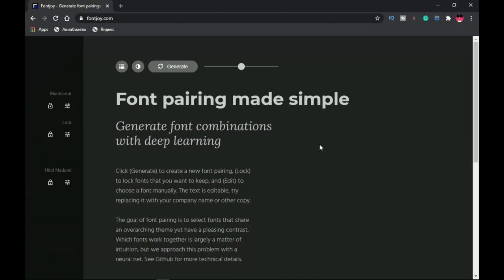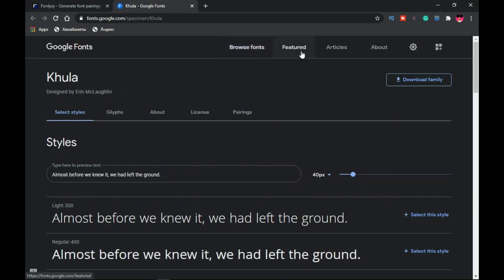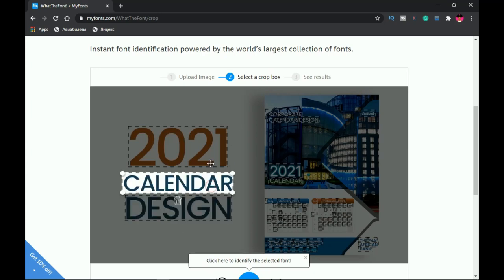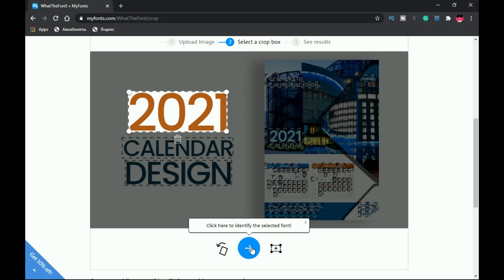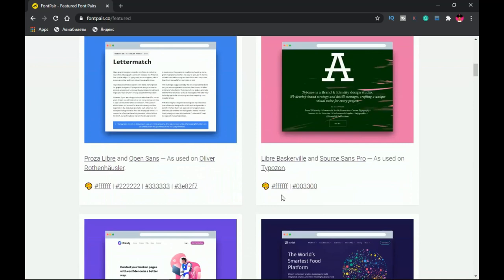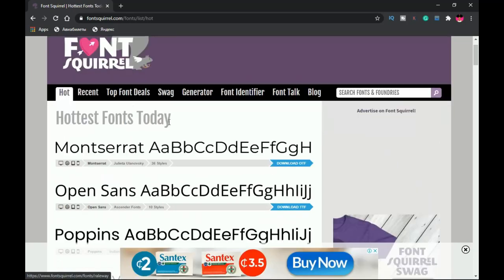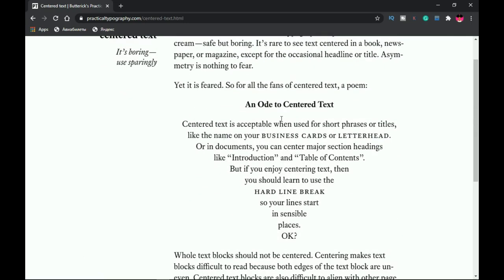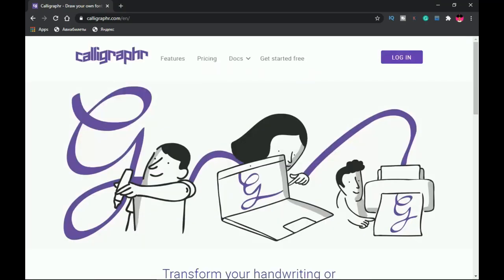10 Fantastic TYPOGRAPHY WEBSITES Every Designer Should Know! Get Free Fonts And More!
In this video, we explore 10 fantastic Typography Websites for designers! These websites include websites to download free fonts, what font to use, font pairing, etc. I hope you find value in this video, enjoy the video.

Websites Mentioned in This Video:

0:00 Intro
0:45 Fontjoy
2:03 Google Fonts
3:41 WhatFont
5:50 Fontarena
7;21 Font pair
9:27 Font Squirrel
10:32 Free Typography
11:22 Practical Typography
12:31 Dafont
13:12 Callligraphr
14:02 Conclusion

This video is also related to innocent k boateng, innografix, Ghanaian YouTuber, Ghanaian tech YouTuber, typography font, typography design
typography maker, typography tutorial, typography styles, typography art
typography logo, typography generator,

Much love